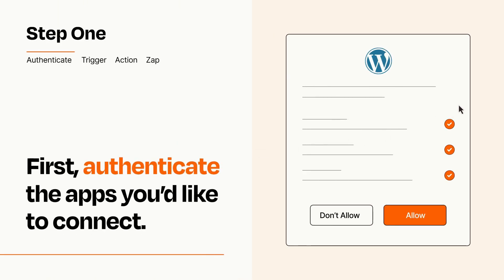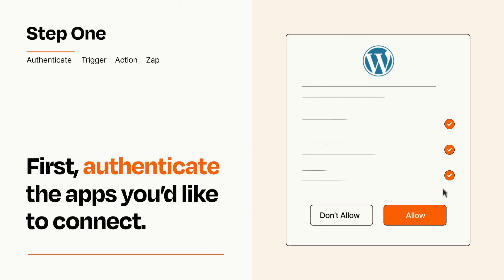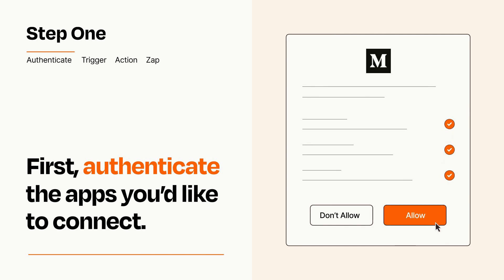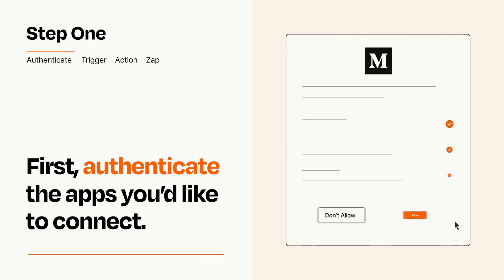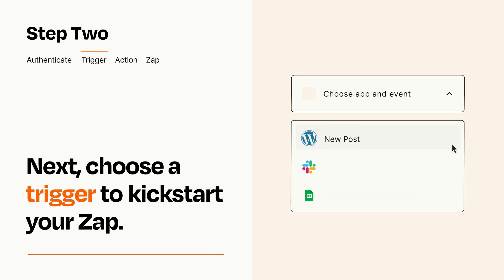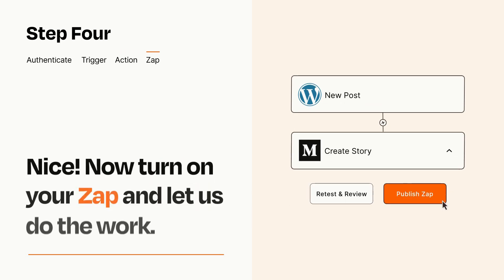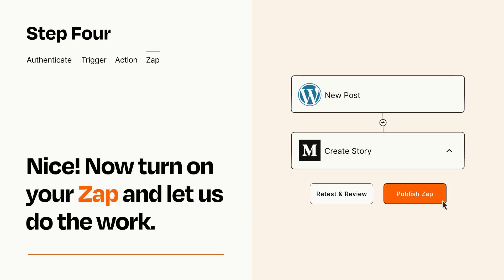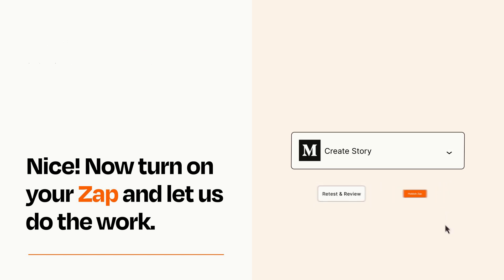How to connect WordPress to Medium - Easy Integration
So you want to connect WordPress to Medium? You can do it with Zapier!